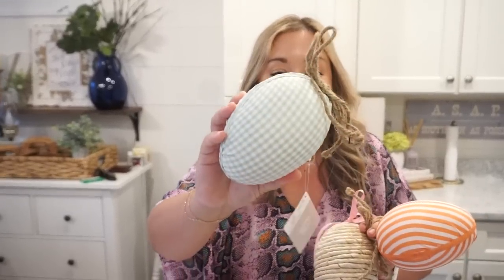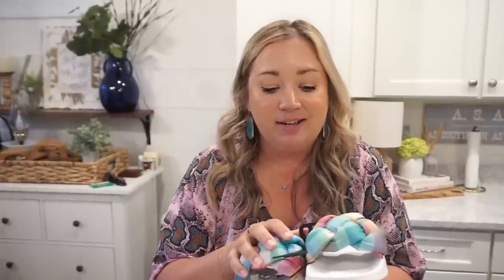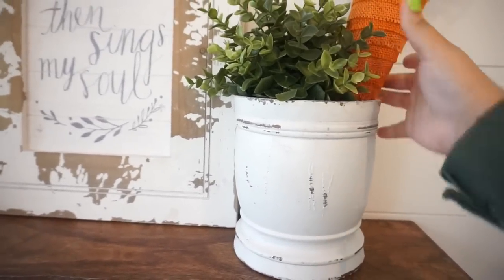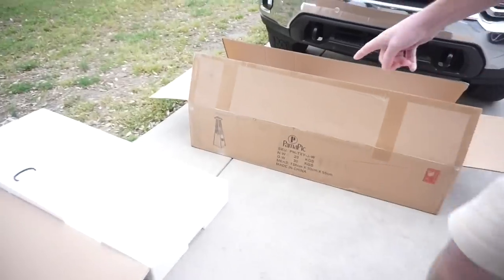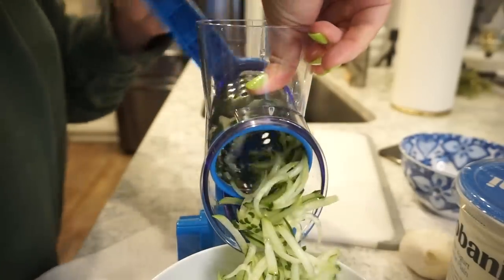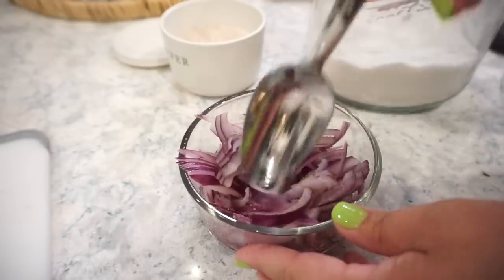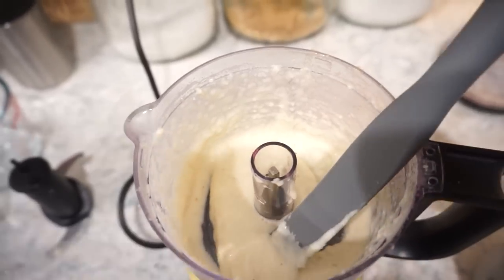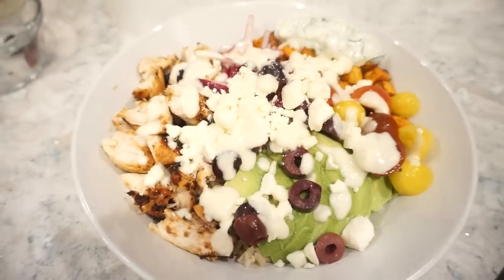YOU HAVE TO MAKE THIS DINNER RECIPE | COPYCAT CAVA BOWLS | DECORATING FOR SPRING & EASTER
@ourrvtracks is our friends new RV Youtube channel! You will LOVE them!!

Chicken Marinade:
Balsamic dressing
honey mustard
Kinders Garlic and Herb with sea salt and lemon
lemon juice

Mini Food Processor
Cheese Grater

MY CHEESE GRATER
MY 4 PIECE BOWL SET WITH POUR SPOUTS
PYREX MEASURING CUPS
SILICONE BAKING MATS
POTATO MASHER
GOLD MEASURING CUPS